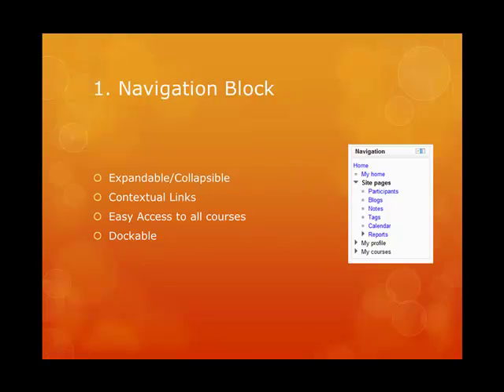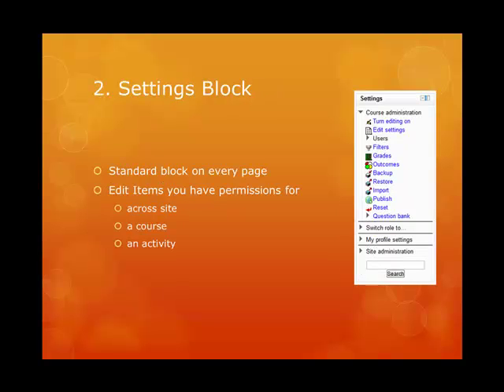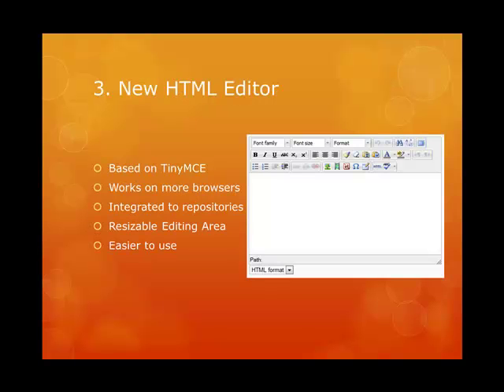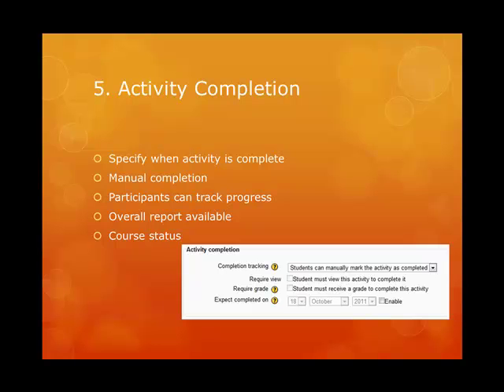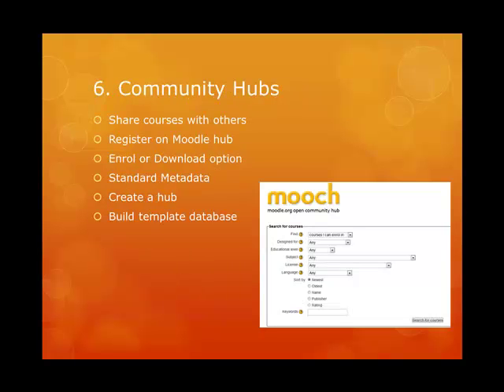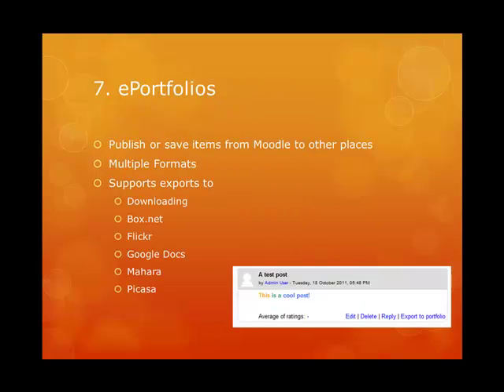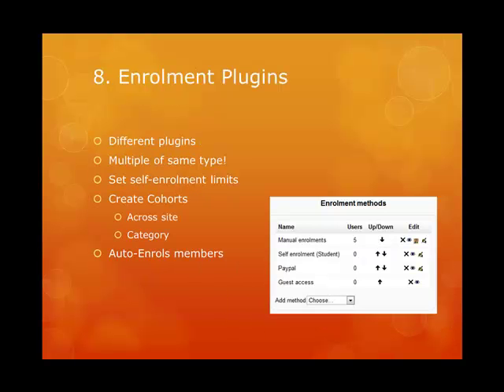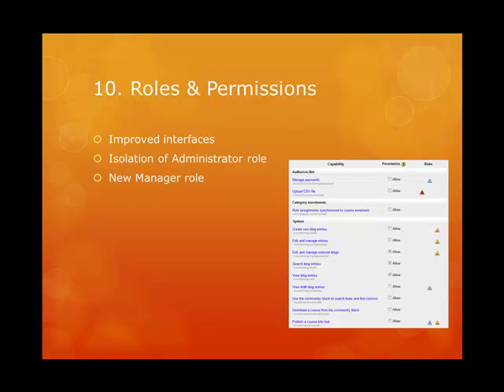Another 10 reasons to move to Moodle 2 from Moodle 1.9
This is a presentation on 10 morereasons to move from moodle 1.9 to Moodle 2.

This is the third of three presentations covering reasons to move from Moodle 1.9 to Moodle 2.

See the blog for more details.